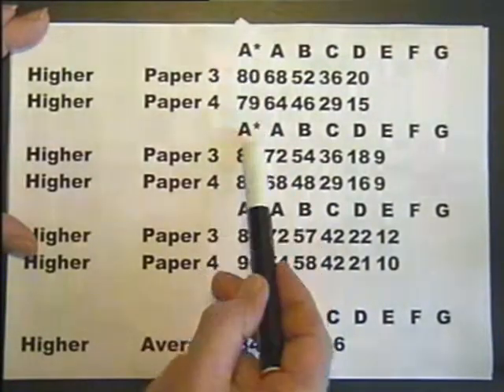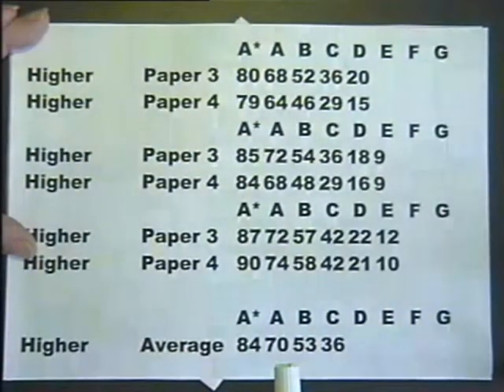Introduction GCSE Higher Maths 2011 paper 3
GCSE Higher Level 2011 Introduction